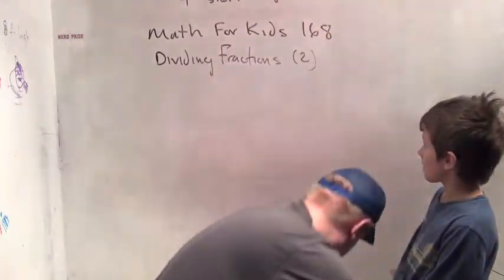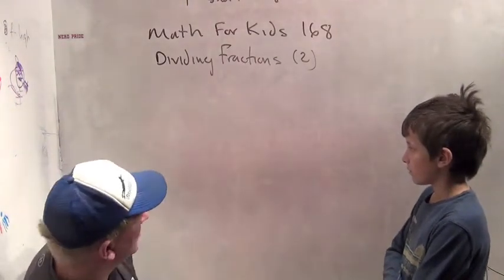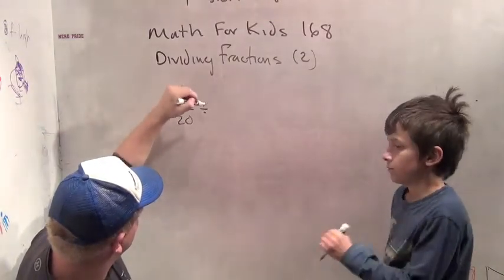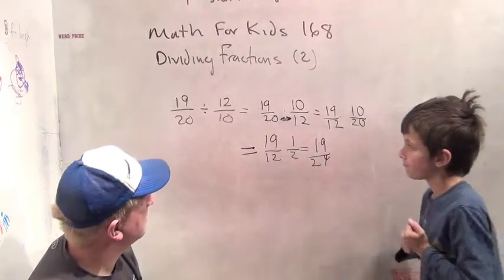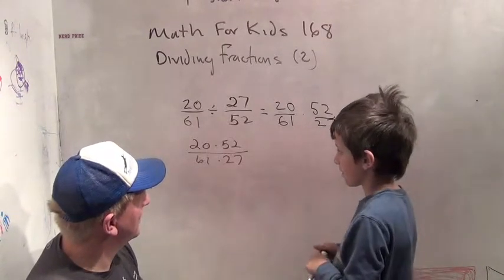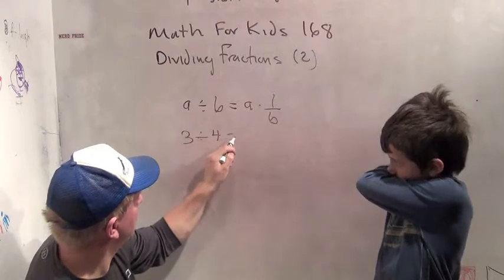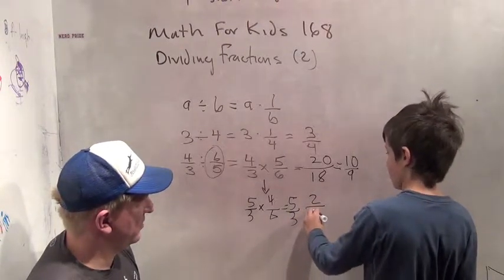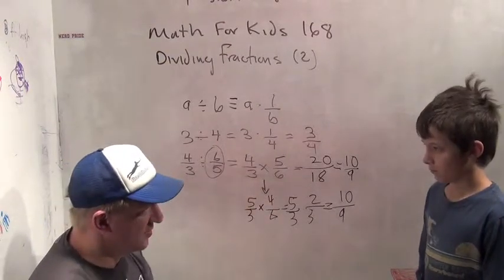MathForKids168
2nd part of fraction division.  This is the last of the fraction review videos.  The first one was MathForKids160, so 9 fraction review videos in total.  Hopefully a helpful series for kids looking to either learn about or review fractions.